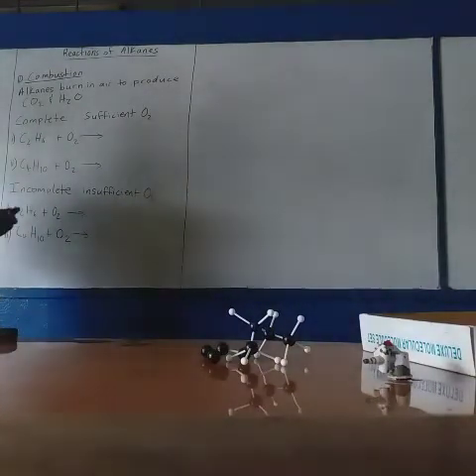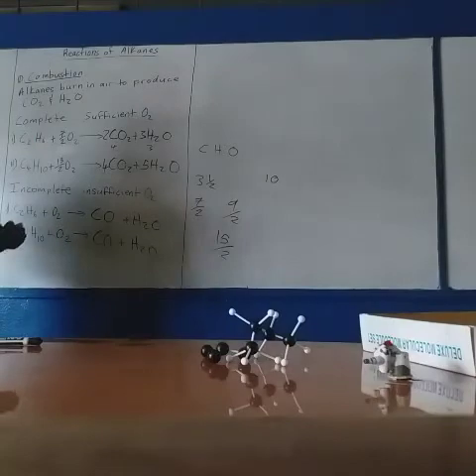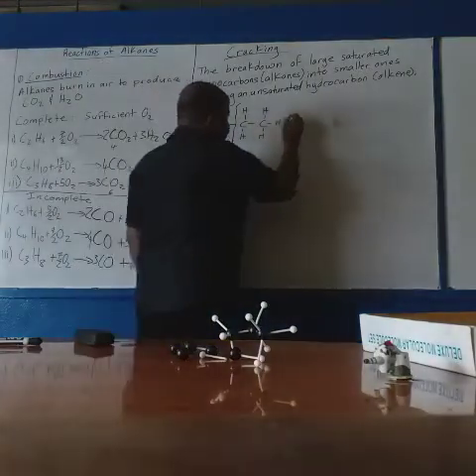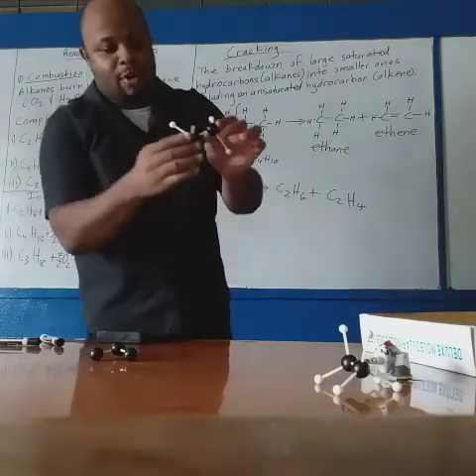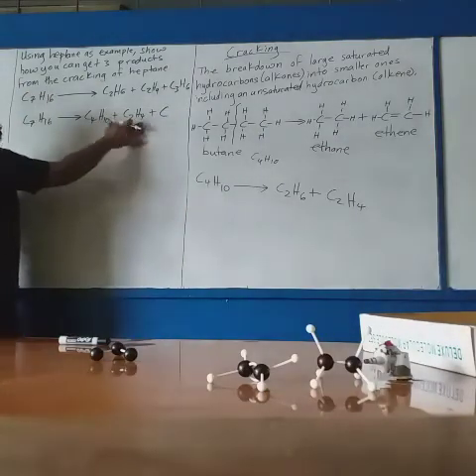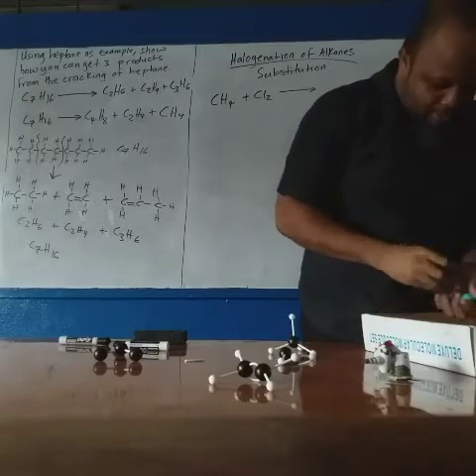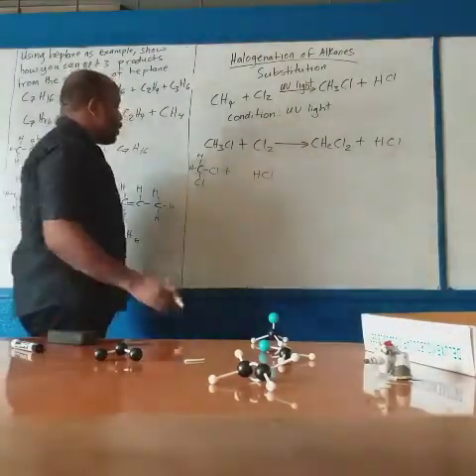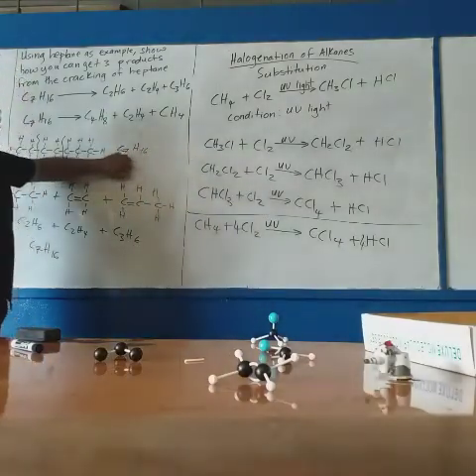Reactions of alkanes (CSEC)